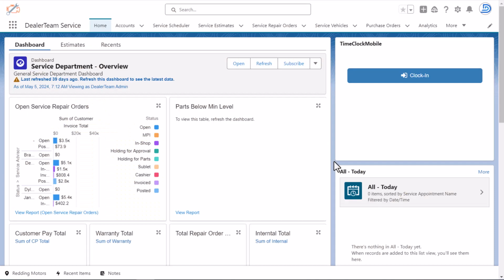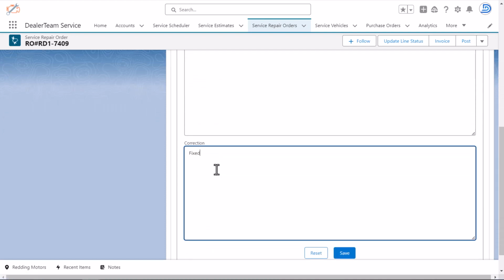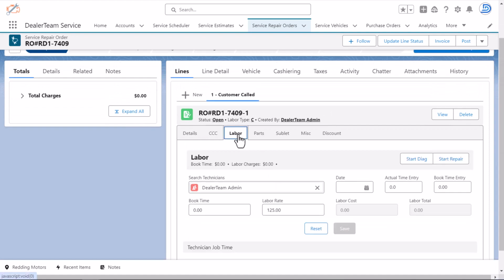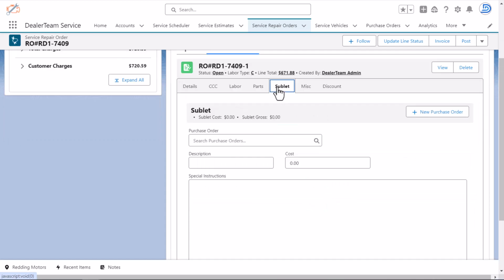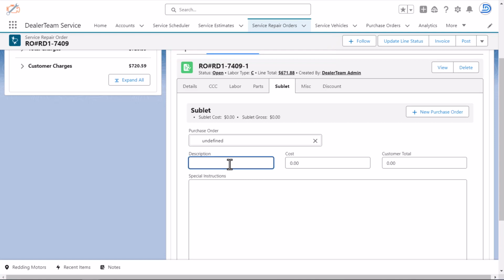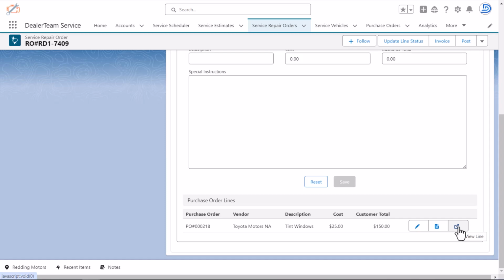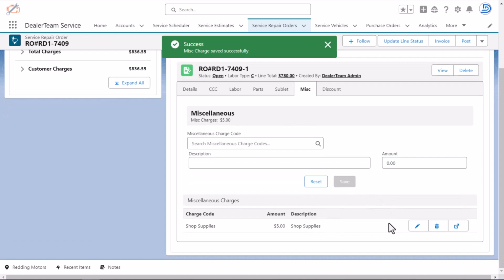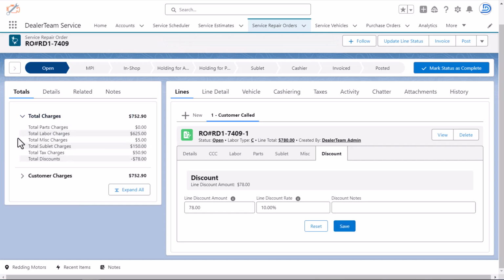Add Charges to a Job Line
Learn how to perform essential tasks such as updating concern, cause and correction, adding labor charges, creating sublet purchase orders, applying miscellaneous charges, and adding discounts to a Service Repair Order job line.